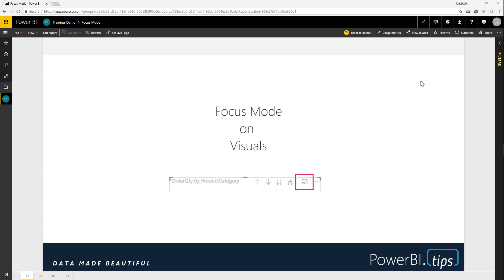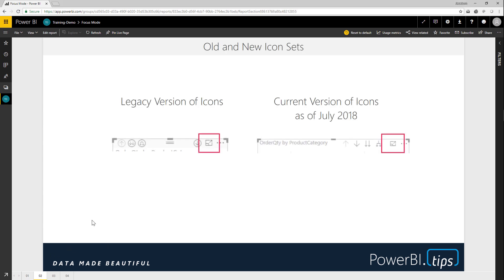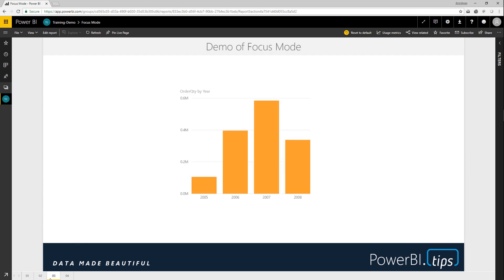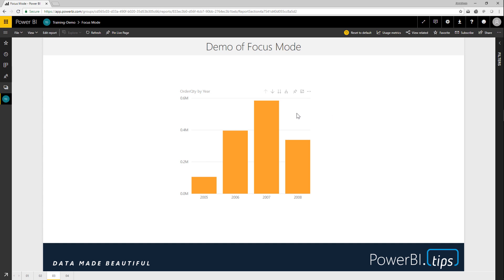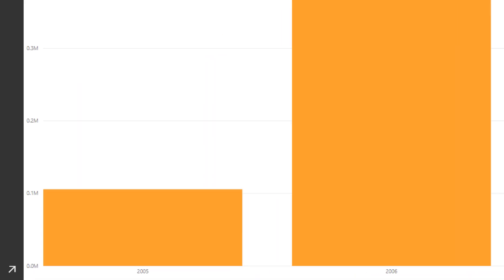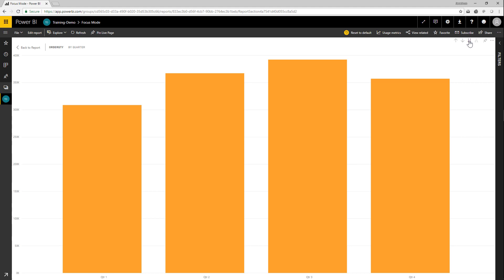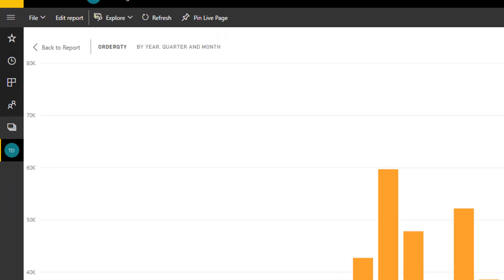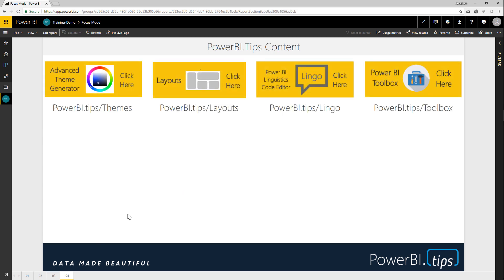How to use Focus Mode in Power BI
This video describes the icon which represents Focus Mode.  In Focus mode a user can select a single visual and focus only the attention to a single visual.